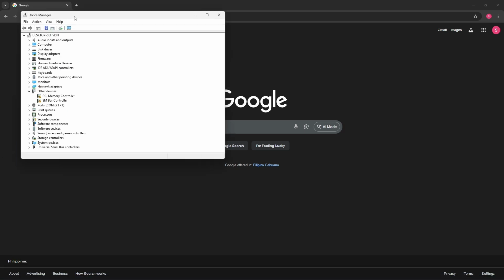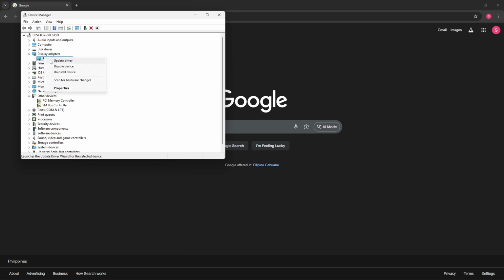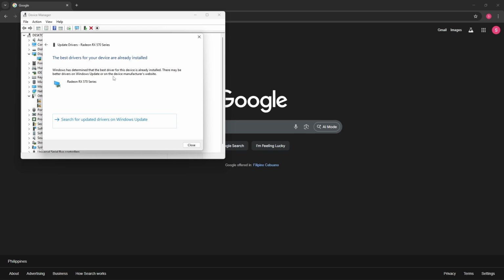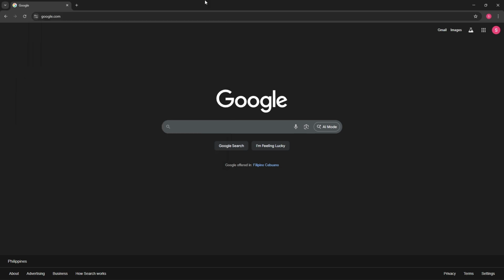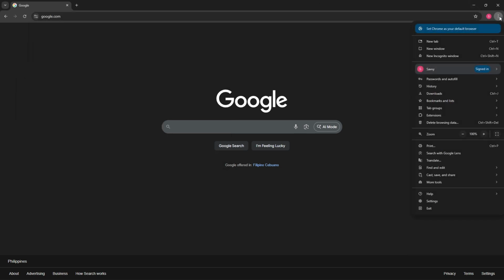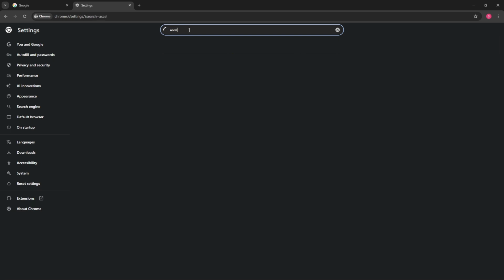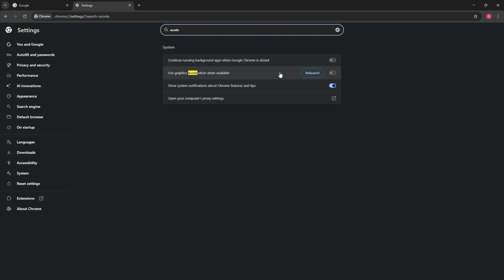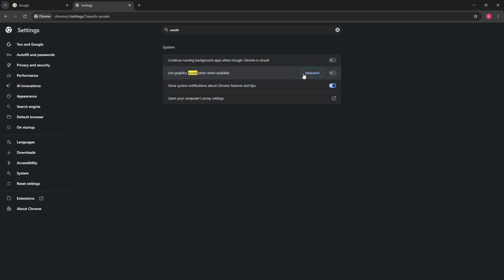Fix Screen Blinking Black on Google Chrome – Easy Solutions!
In this tutorial, we'll show you how to fix the annoying issue where your Chrome screen blinks black. This problem can happen due to outdated drivers or hardware acceleration conflicts, and we'll guide you step-by-step to resolve it quickly and easily.

🔹 What You'll Learn in This Video:
✅ How to update your display drivers using Device Manager
✅ Step-by-step instructions to automatically search for driver updates
✅ How to disable hardware acceleration in Chrome settings
✅ Relaunching Chrome to apply changes
✅ Quick tips to ensure Chrome runs smoothly without screen flickering

📌 Timestamps ⏱
00:00 - Introduction
00:02 - Overview of Screen Blinking Issue
00:08 - Update Display Drivers via Device Manager
00:35 - Search Automatically for Driver Updates
00:56 - Check Latest Drivers Installed
01:00 - Disable Hardware Acceleration in Chrome
01:23 - Relaunch Chrome to Apply Changes
01:29 - Summary & Tips
01:31 - Like, Subscribe & Comment

A blinking black screen in Chrome can disrupt browsing and productivity. By following this tutorial, you'll learn how to update drivers and adjust Chrome settings to eliminate flickering and ensure a smoother browsing experience.